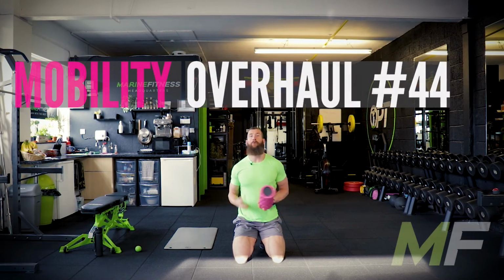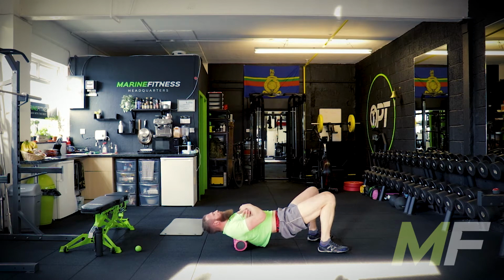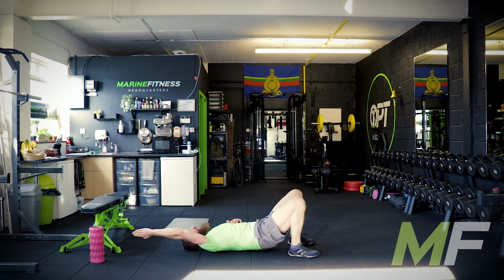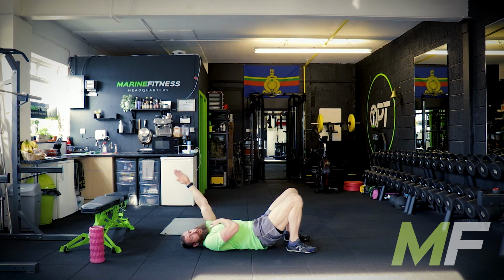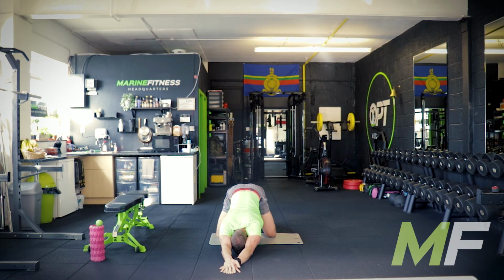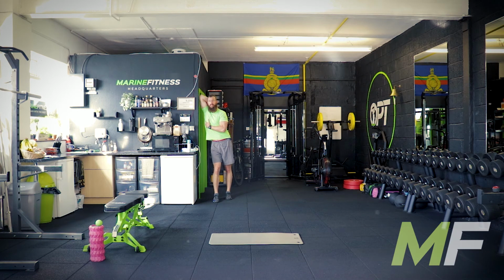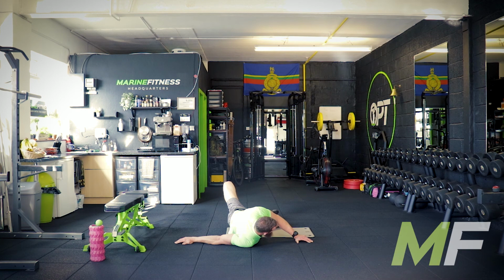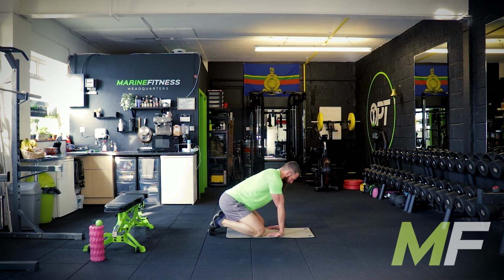Mobility Overhaul #44 | Upper Body Flexibility Overhaul | Marine Fitness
👉Marine Fitness
🇬🇧🗡Former Royal Marines Commando
🏋‍♂Personal Trainer & Life Changer
🙋‍♂Making Average People Great
💪One Rep & One Step At A Time